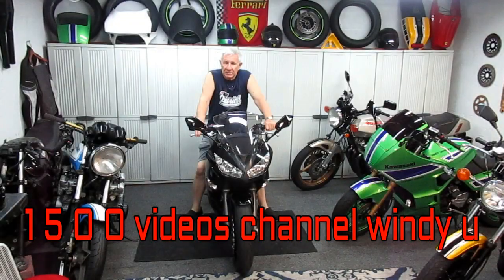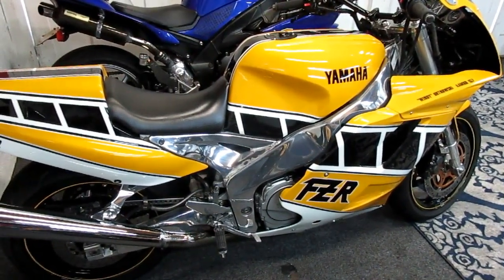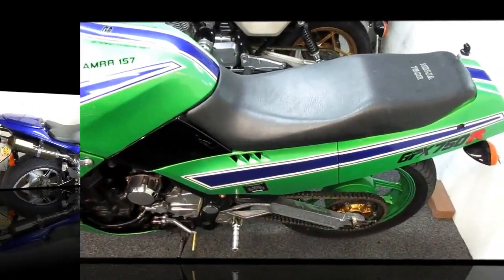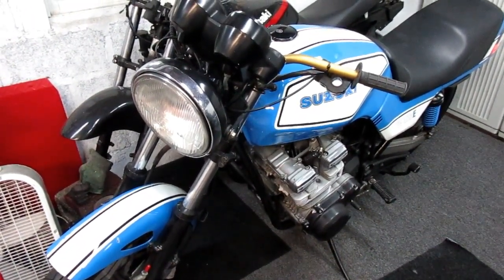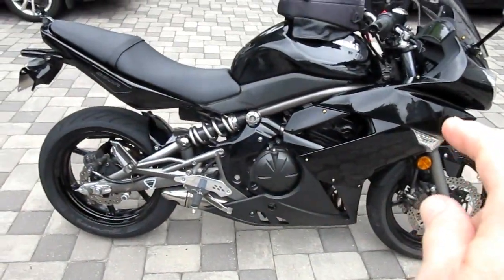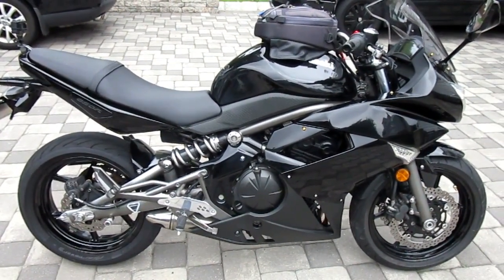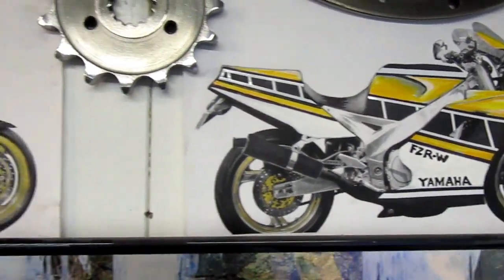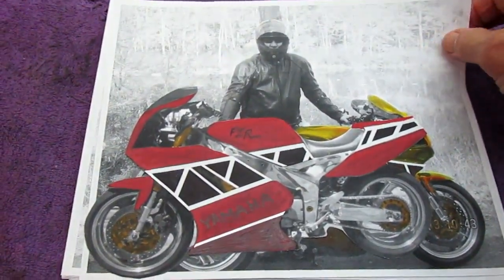HOW TO MAKE AND USE A CONCEPT SKETCH FOR CUSTOM MOTORCYCLE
THE FIRST STEP FOR ME IN ANY MOTORCYCLE CUSTOMIZATION IS TO MAKE A CONCEPT SKETCH THEN START EXPERIMENTING WITH DIFFERENT IDEAS FOR COLOR AND TRIM.I TRIED TO SHOW SOME OF THE PITFALLS IF YOU DO NOT GET THE CORRECT CAMERA ANGLES.